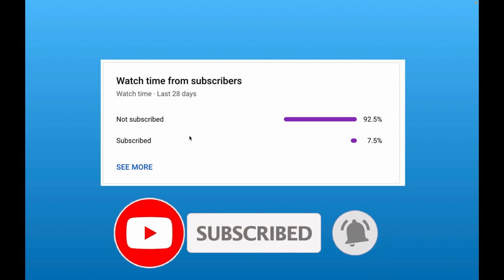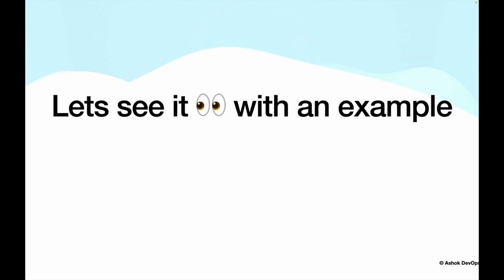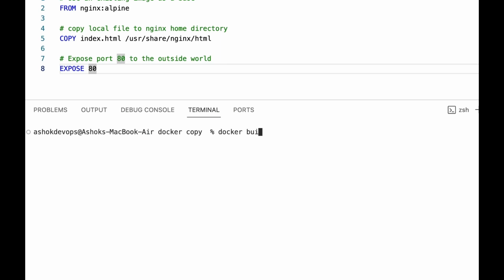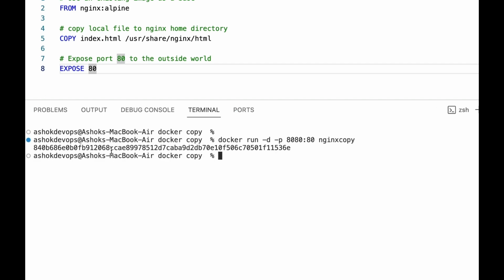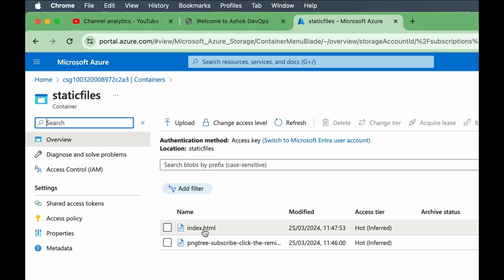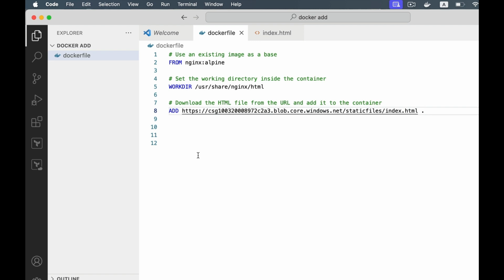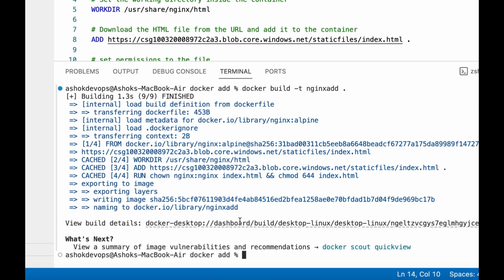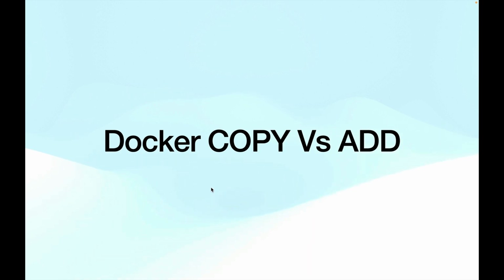docker copy vs add docker interview questions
⭐️ More DeOps Content
👉  Docker